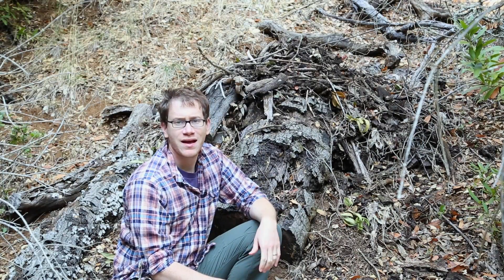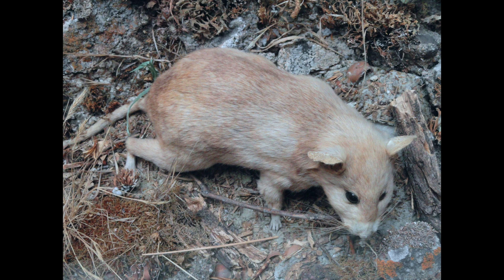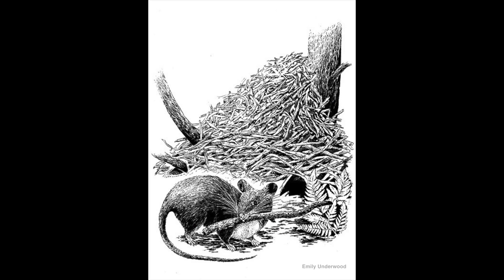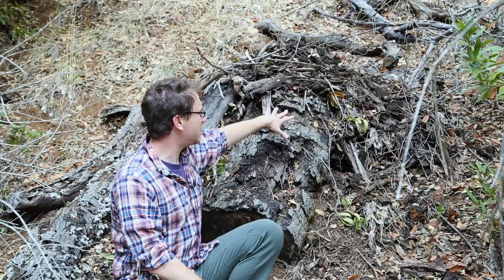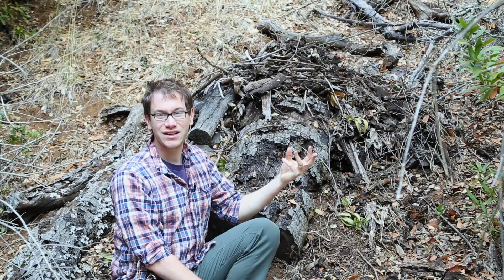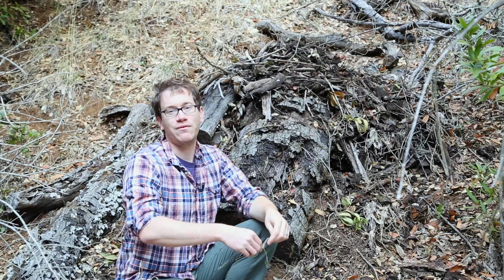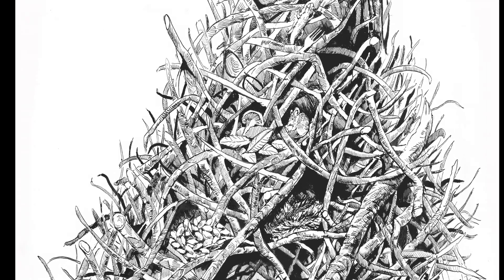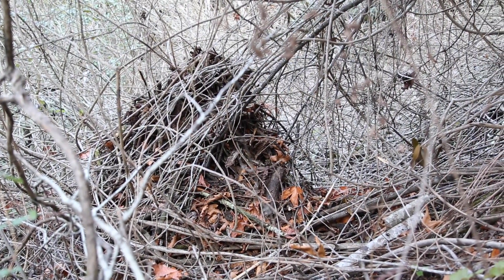108 Woodrats: Forest Engineers (Updated see video#208)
This video shows how build their shelters. Can be used for 1st Grade NGSS  1-LS1-1
From Molecules to Organisms: Structures and Processes.  Click on Show More for support material.

Supplemental questions:
What tools can wood rats use to build shelters?
What tools do humans use to build shelters?
Why do wood rats have different rooms in their nests?
What other animals use sticks to build shelters?
What kind of houses do animals live in?
Why do some animals build homes?
Why so some animals need shelter?
What kind of shelter do you live in?
What is your shelter made of?
If you were a wild animal, what kind of house would you build?

109 – Six Parts of a Plant and What They Do
119 – Horns and Antlers: Useful Tools or Nature’s Hood Ornaments?
121 – Reconstructing a Deer Skeleton
124 – Life on the Prowl: Adaptations of a Fox
207 – Deer Ears: Your Very Own Super Power
220 – Seed Dispersal
222 – Life in the Air: Adaptations of a Bird
223 – Life Without Limbs: Adaptations of a Snake